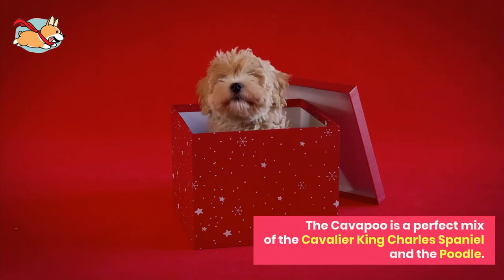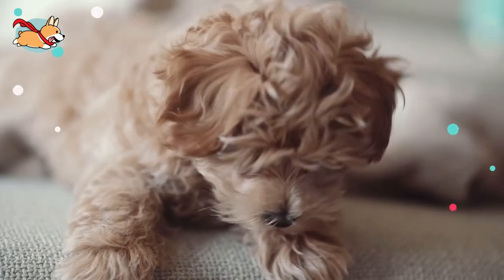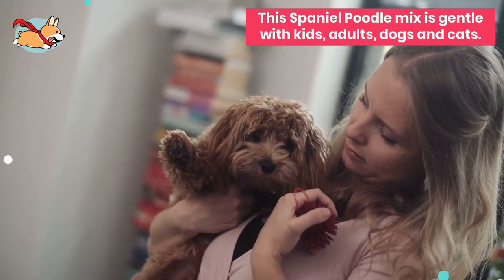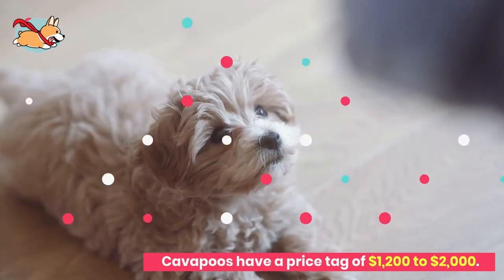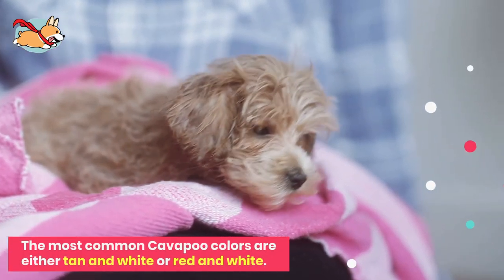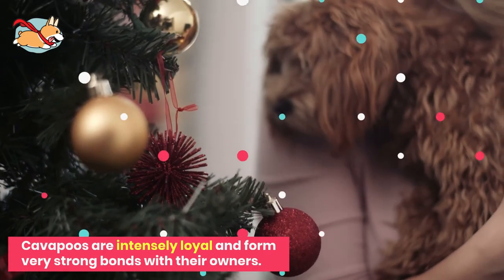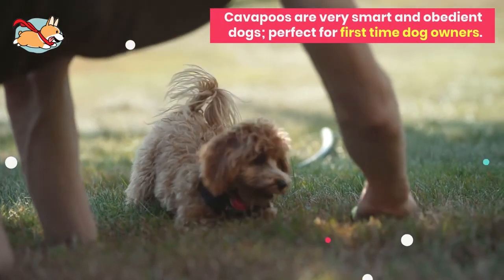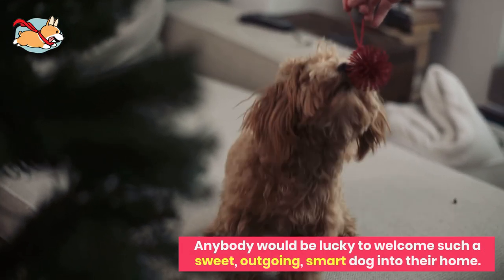Cavapoo: A Pet Parent's Guide To This Cute Cuddly Dog!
A Cavalier King Charles Spaniel and Poodle mix, the Cavapoo, is one of the best family companion dogs you can find. The perfect choice for first-time owners and families, these dogs get along with anyone who gives them a little love, and will follow you around everywhere. They also make an endearing friend for allergy-sufferers due to their tight, round curls. Inheriting their gentle and fun-loving personality from the Spaniel and their intelligence and hypoallergenic coat from the Miniature Poodle, the Cavapoo will be your new BFF.

00:37 Suitability for Families
01:24 Size and Appearance
02:36 Trainability

Popular for their loving and affectionate nature, there is nothing you won’t love about them. Drop a ❤👇 and tell us what you love most about this teddy bear dog!